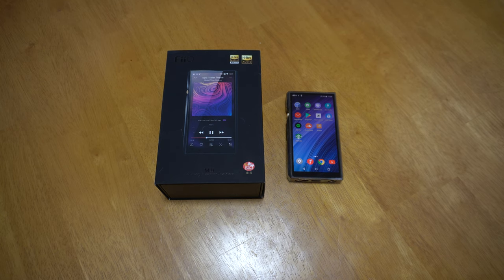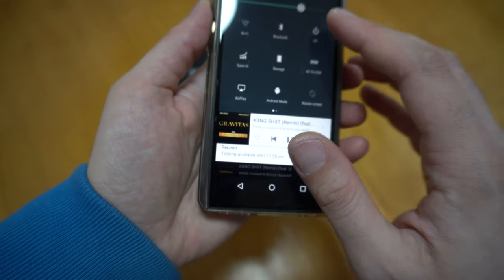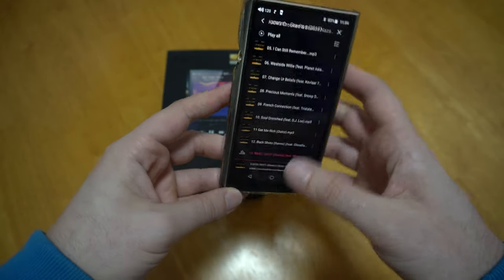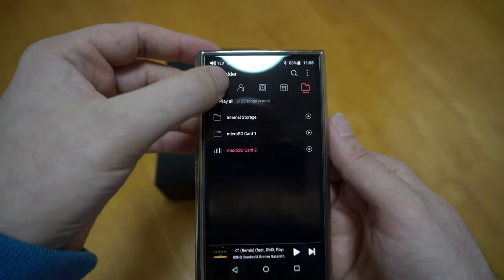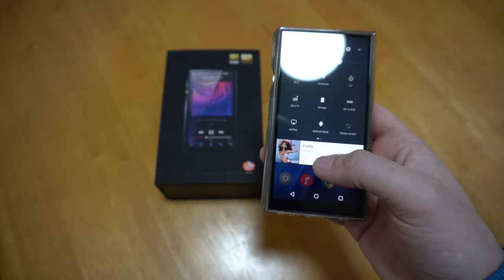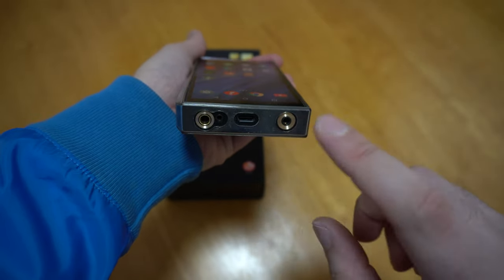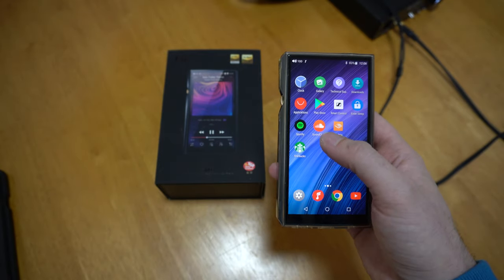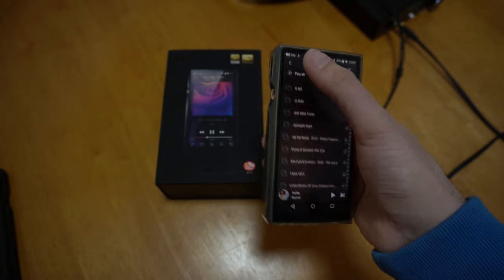Fiio M11 Review: After 7 Months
A great sounding device. Very good source for music. In the video I discus the issues I have with the device and the things I like.